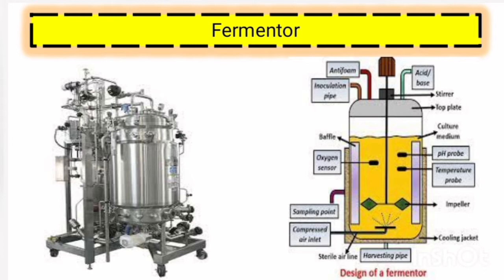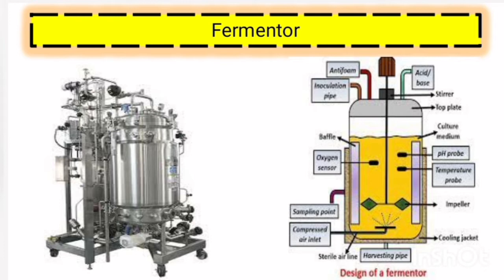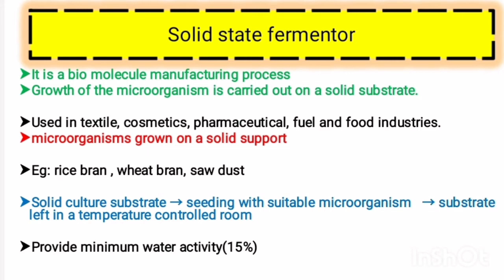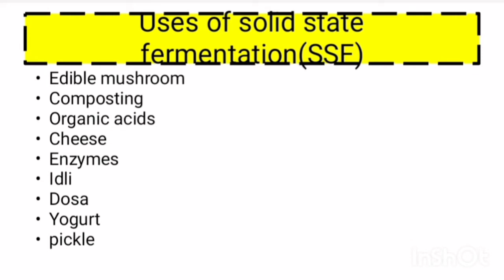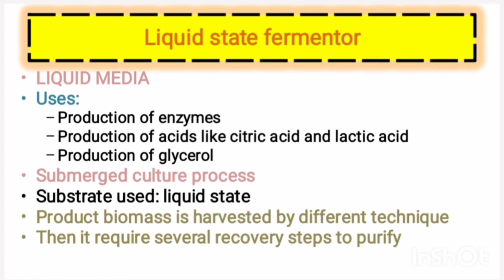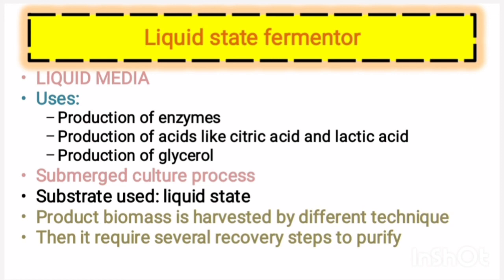Types of Fermentors-part 2/Solid State Fermentor/ Liquid State Fermentor